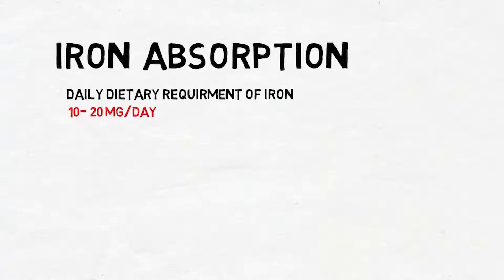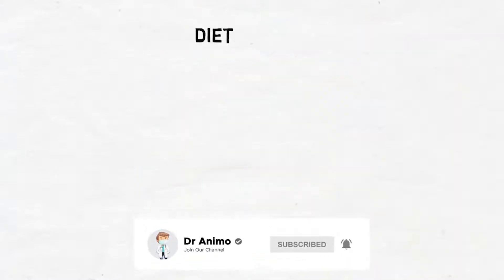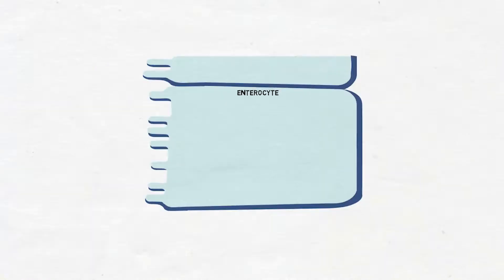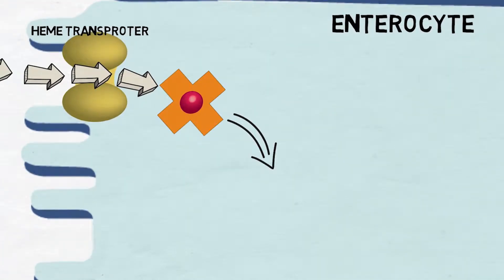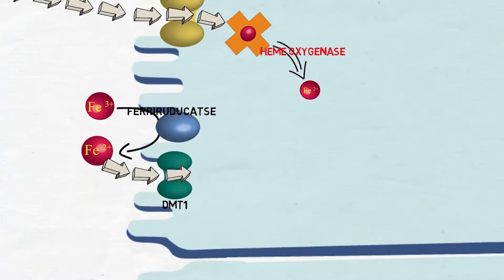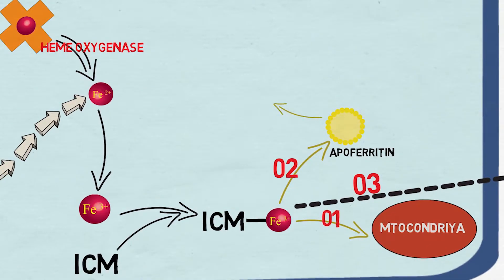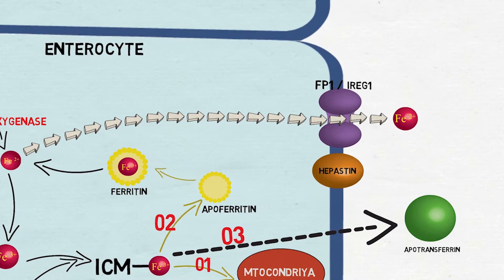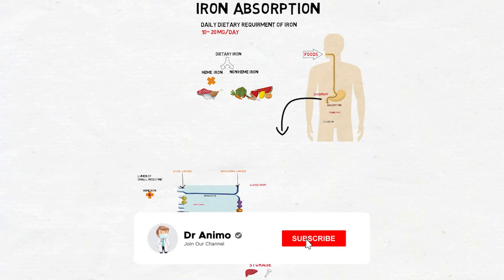Iron absorption mechanism - mechanism of iron absorption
Absorption
 Occurs in duodenum and proximal jejunum.
 Iron is actively transported in to the absorptive cells of the duodenum.
 Nonheme iron is absorbed as Fe2+.
 Dietary iron is in Fe3+ form.
 It is converted to Fe2+ by ferrireductase.
 Followings help in this conversion;
 Vitamin C
 Glutathione
 Cysteine
 Fructose
 HCl
 Ethanol
 It is inhibited by;
 Oxalate
 Phytate
 Polyphenols
 Phosphates
 Coffee
 Tea

 Absorption is done by endocytosis via DMT-1 (Divalent Metal Transporter).

 Heme iron is absorbed by the intestinal mucosal cells intact.
 Heme is transported into enterocyte by a separate heme transporter (HT).
 It is broken to Fe2+ by heme oxygenase system.
 In the mucosal cells, Fe2+ is converted to Fe3+.
 Fe3+ binds to Intracellular carrier molecule (ICM).
 ICM-Fe3+ complex delivers iron to;
 Mitochondria
 Apoferritin
 Apotransferrin
              depending on the iron state of the body.
 Fe2+ absorbed, is added to blood by basolateral transporter ferroprotein-1 (FP-1).
 It is aided by hephaestin (hp) facilitator.

Transport
 Fe3+ in blood is oxidized to Fe3+ by the cuproenzyme ceruloplasmin.
 Two Fe3+ ions bind to an apotransferrin to form transferrin that transports iron to target storage.

metadata

bengali bengali bengali
iron absorption mechanism - iron absorption mechanism in details.
mechanism of iron absorption: mineral metabolism: biochemistry. this cell biology lecture explains the mechanism of iron uptake and role of transferrin proteins in iron uptake.. learn about factors that affect iron absorption with help from a globallyrecognized food nutrition and health expert in this free video clip.
medicoapps masterclass on iron absorption and conservation. medicine/biochemistry lesson on iron absorption transport in the blood metabolism and regulation of iron uptake in the body...
what we do know is that even though spinach has oxalates in it which may inhibit absorption of minerals like iron and calcium if eaten with vitamin c you can enhance the absorption of the minerals. iron absorption and conservation.

bengali